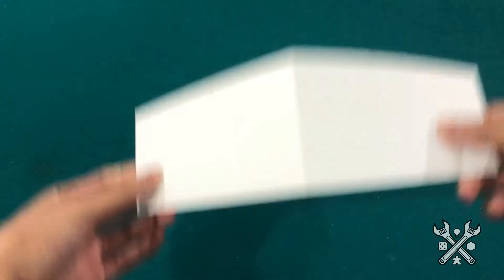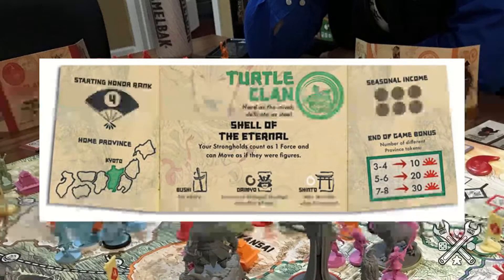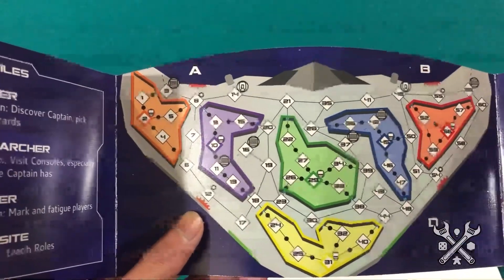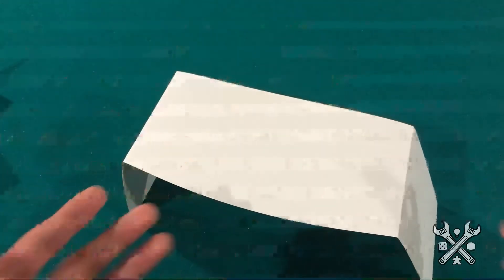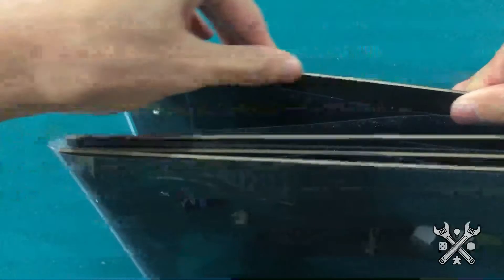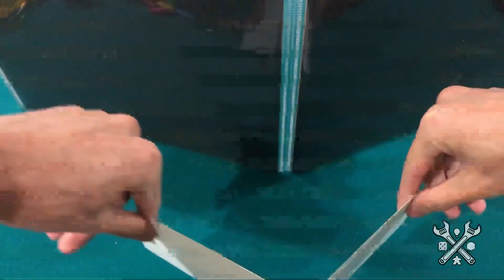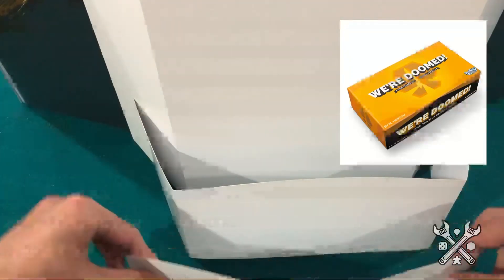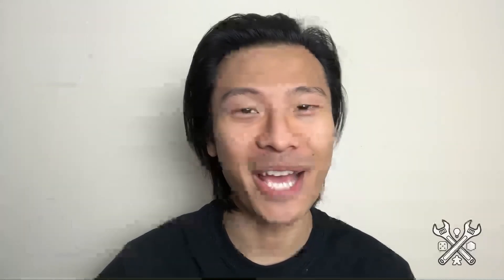Component Close Ups! Screens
This week on Board Game Blueprint:

Ben kicks off the new year by taking a look at the quality of Screens from The Game Crafter and trying to come up with a new way or two to use them in your game.

Next week he puts a critical eye to the acrylic Avatars piece.